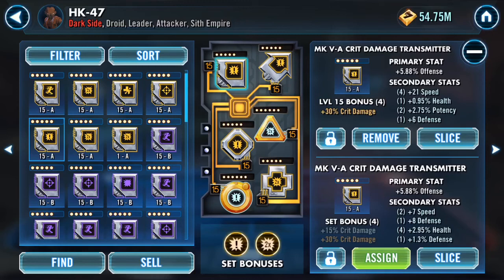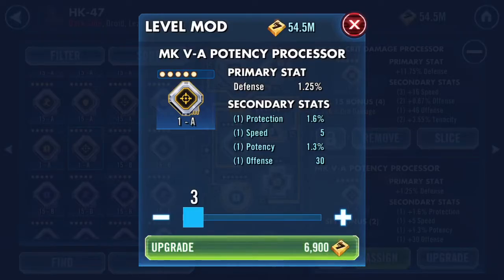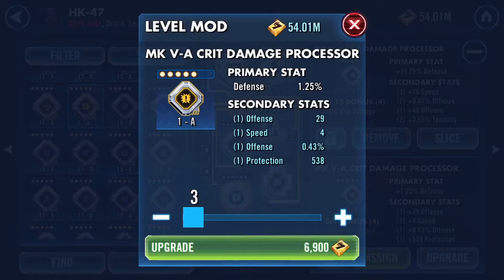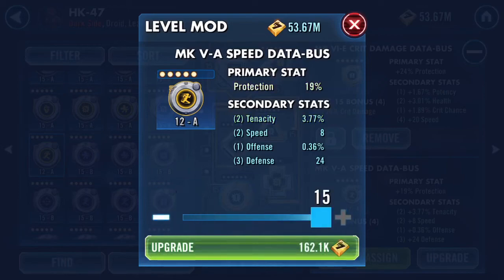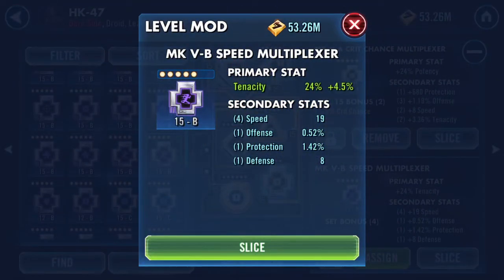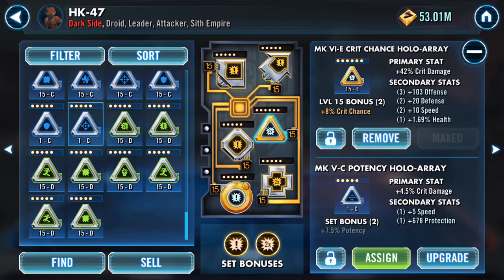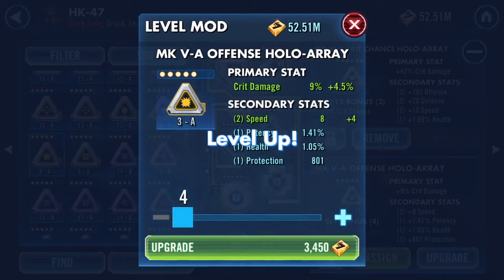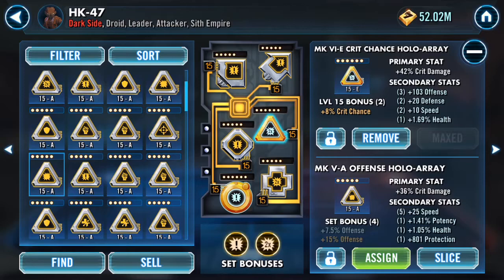Mods and Pink Unicorns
Forever Hunting Pink Unicorns